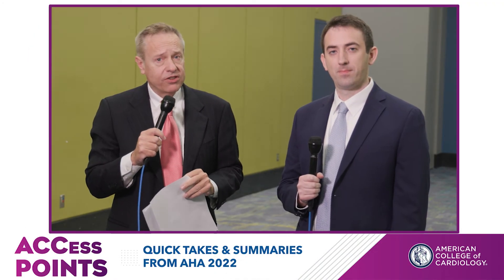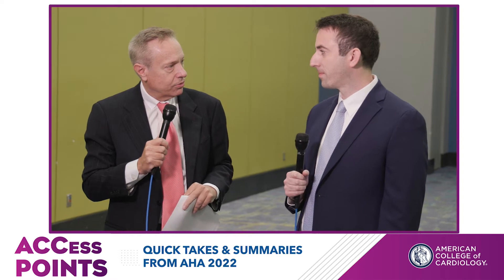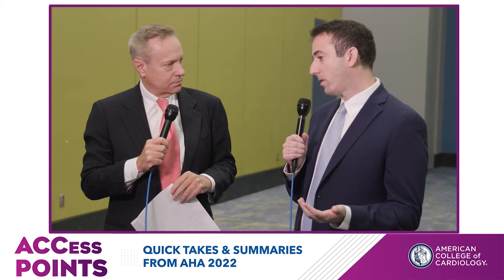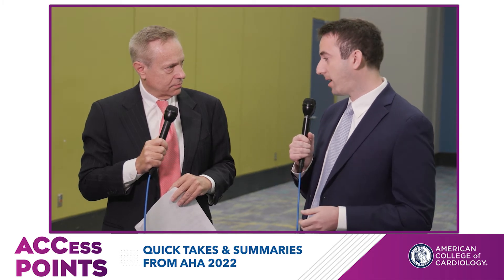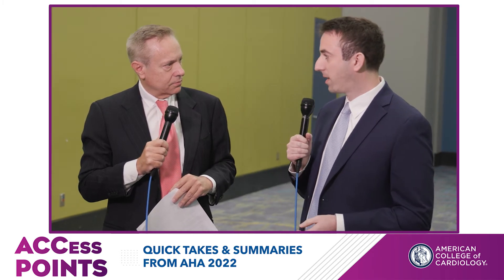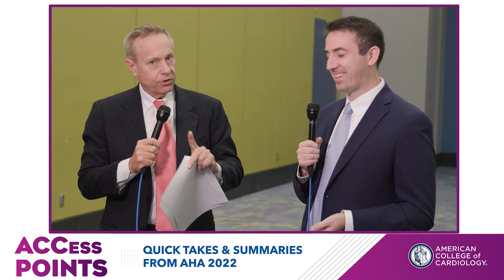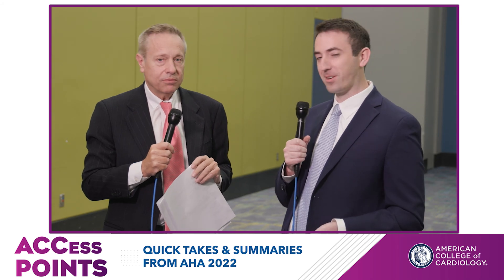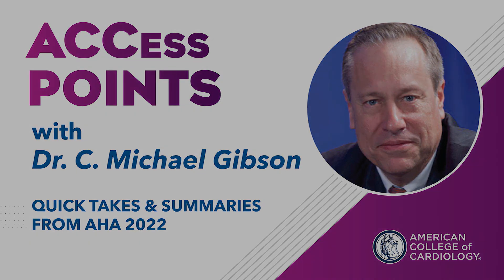Implementation of High-Sensitivity Cardiac Troponin Assays in the United States (JACC) | AHA 2022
Speakers: Drs. C. Michael Gibson and Cian McCarthy
ACC Medical Correspondent Dr. C. Michael Gibson discusses key takeaways for implementation of high-sensitivity cardiac troponin assays in the U.S. with Dr. Cian McCarthy.